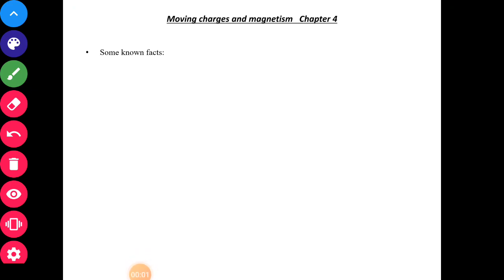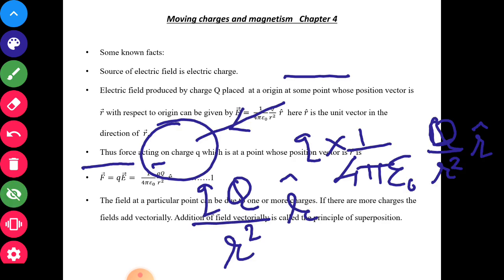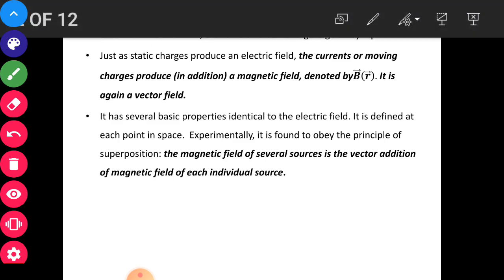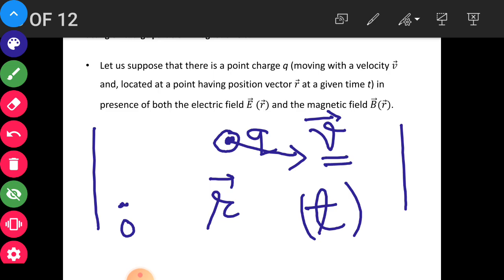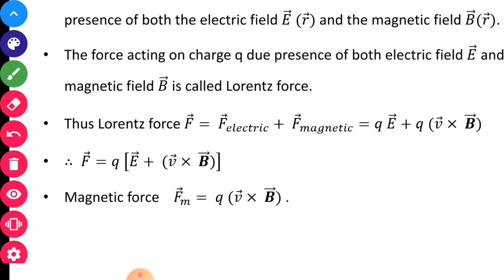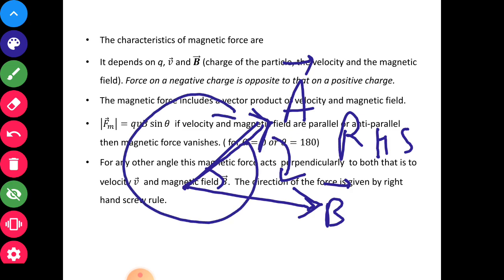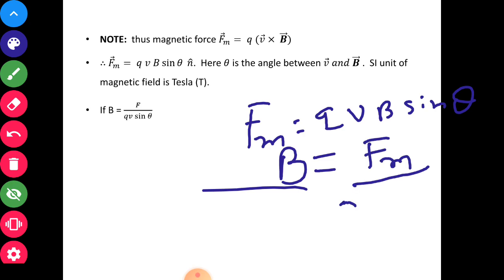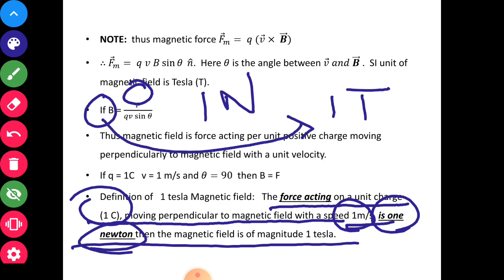Ch 4 class 12 physics ncert lorentz force and definition of 1 tesla